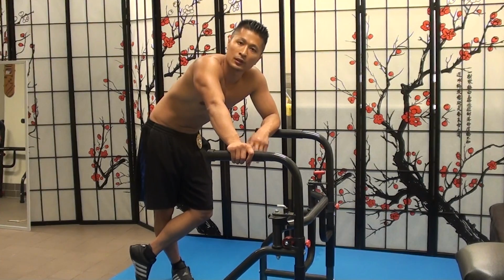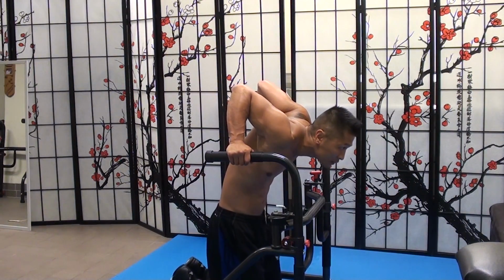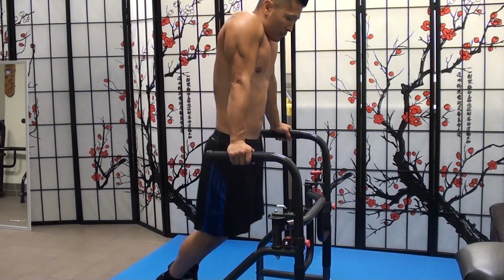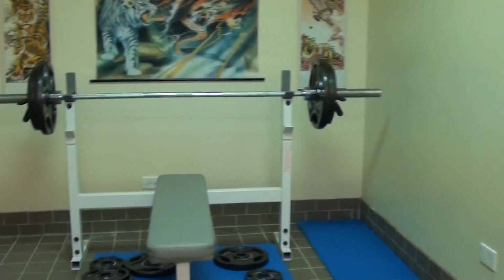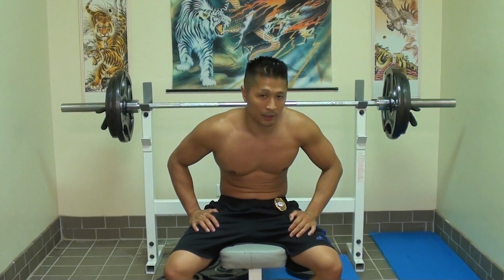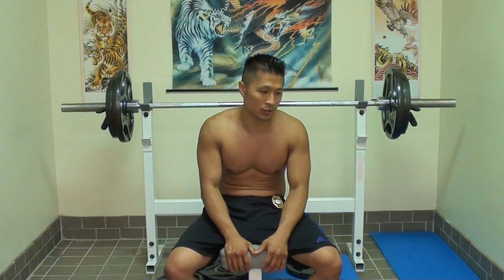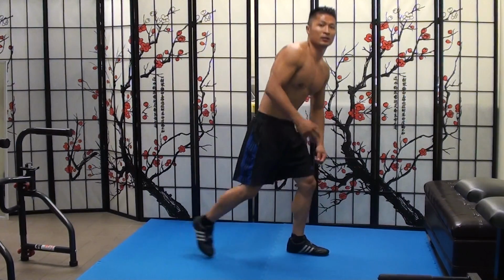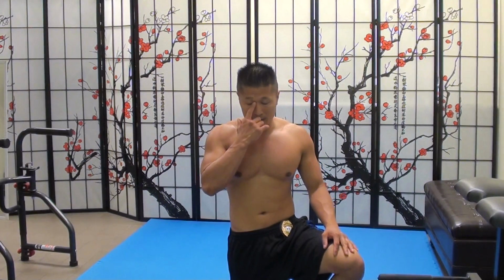FItness Tutorial - How to train the Chest and Triceps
FMK Music Composed in "Garageband" by Sifu Freddie Lee

FMK ZEN MARTIAL ARTS & PERSONAL FITNESS TRAINING
Live via Skype is now available!

1642 W. Howard St. Chicago, IL 60626